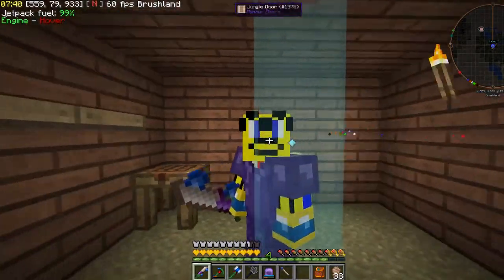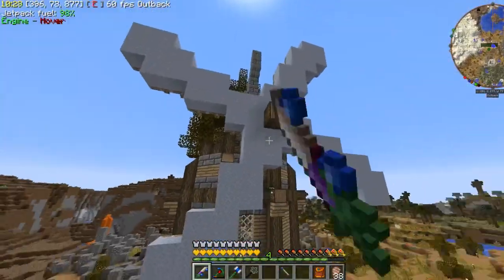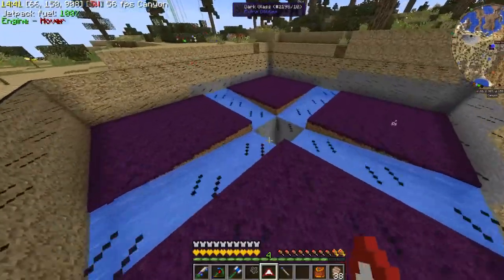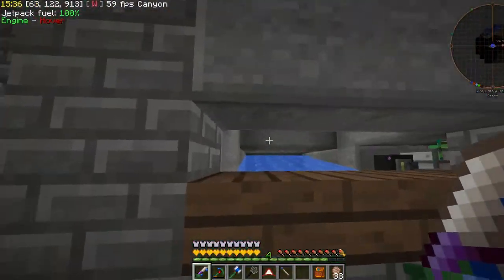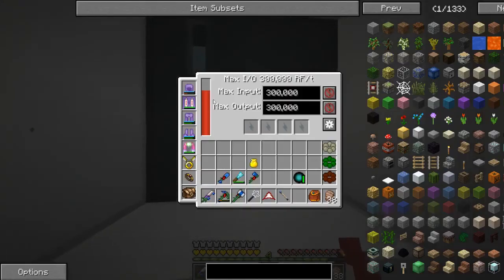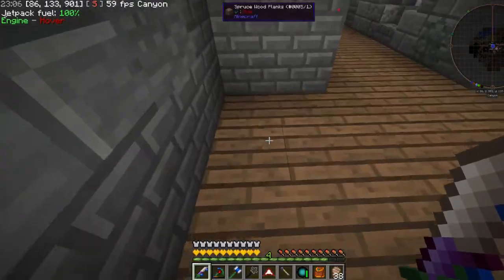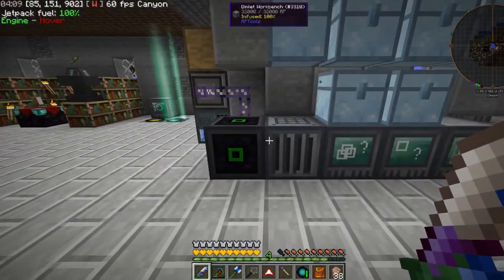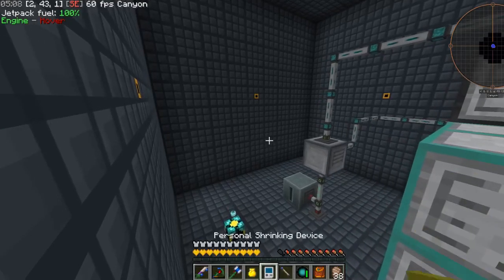Minecraft: Unabriged: FINALE WORLD TOUR! (Episode - 50)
In this final episode of Unabridged we adventure to showcase all of the cool stuff we made this series! I'm sad to see it go, but I just lost motivation and willingness to record in this word.